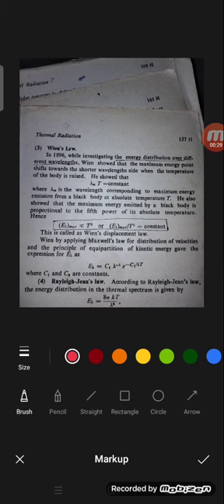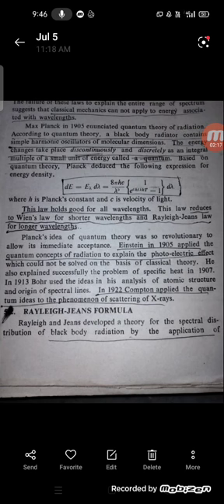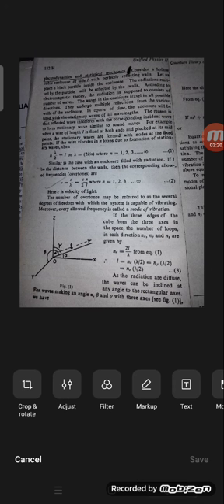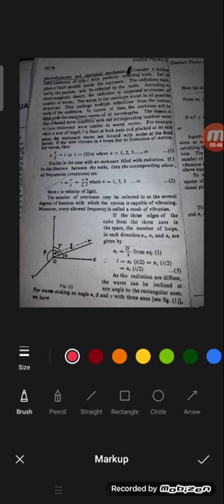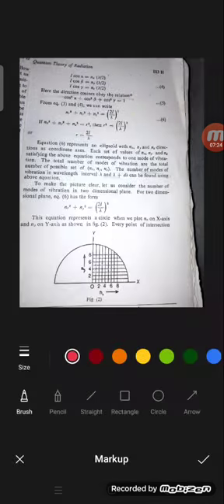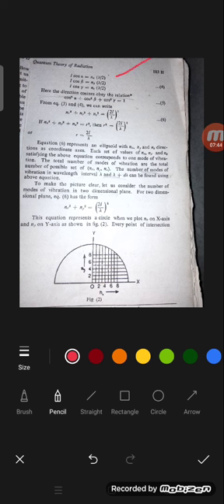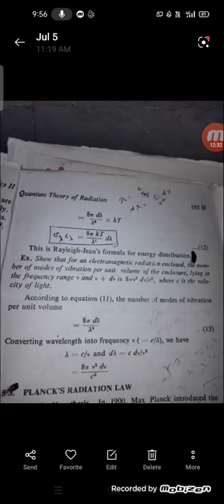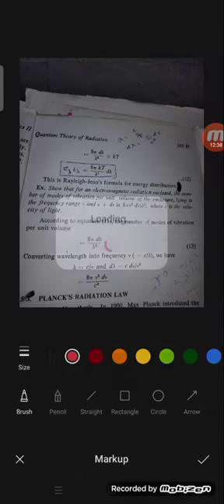Weins law and Raleigh-Jeans law